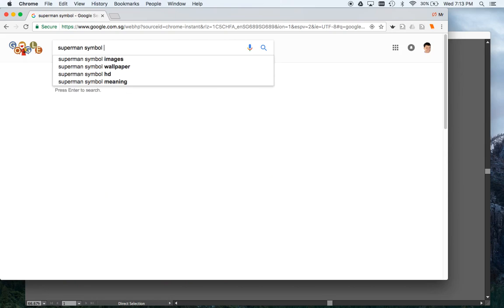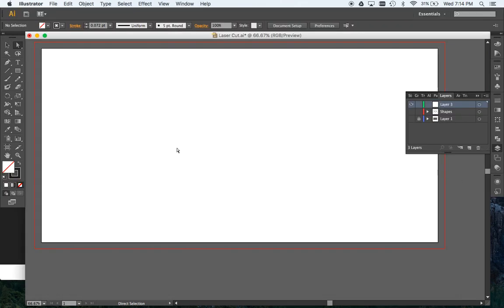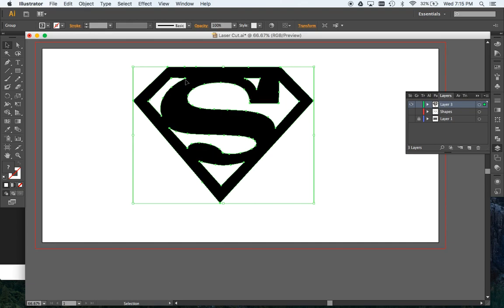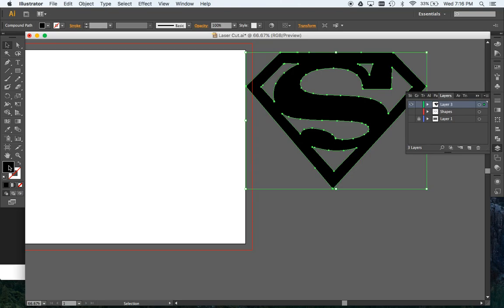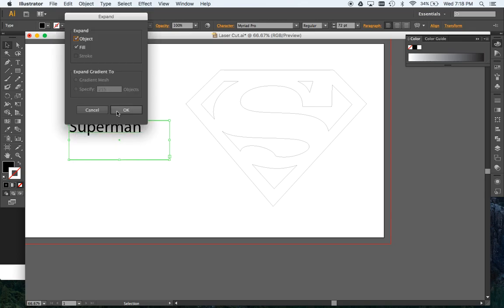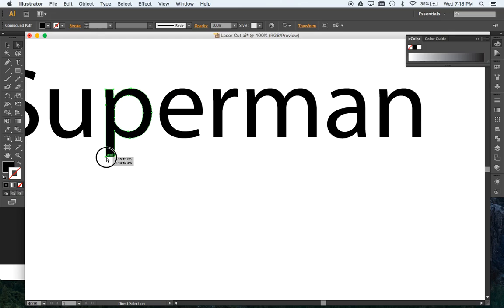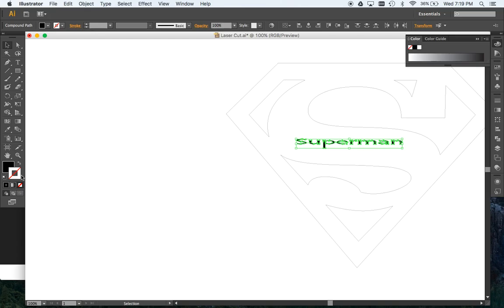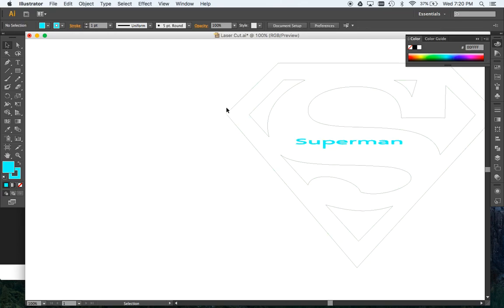AI Tracing Images and Etch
Creating cut lines and etching lines. Working with imported images and text as shapes that can be edited.